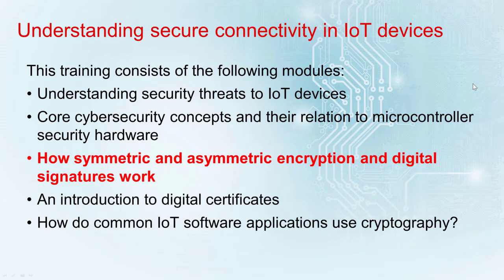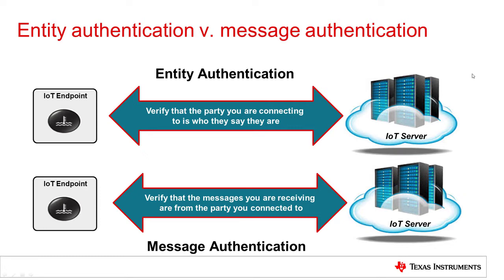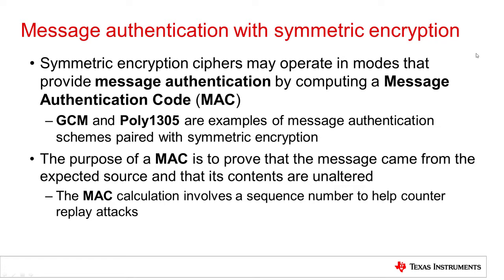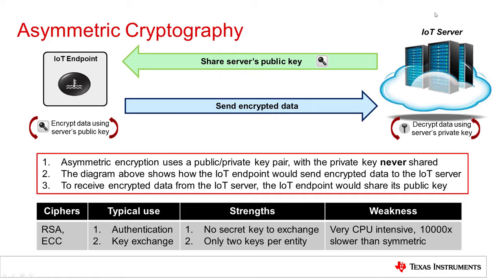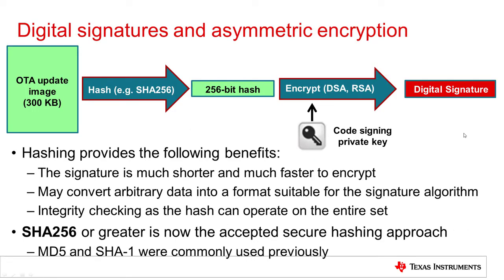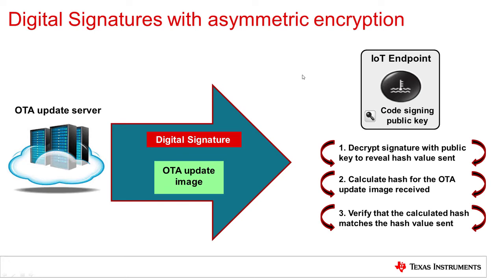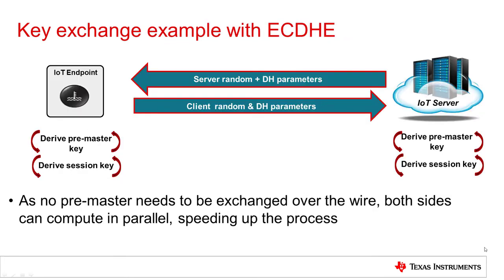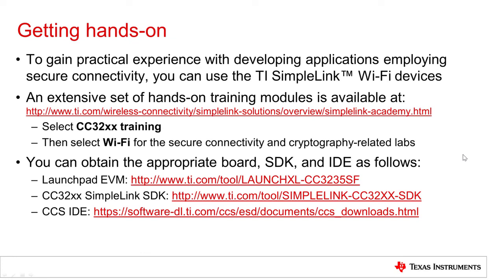How symmetric and asymmetric encryption and digital signatures work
To get hands-on experience with software examples, go to the SimpleLink Academy training and select ‘CC32xx training’ followed by ‘Wi-Fi’.

This video provides a ‘system-level’ view of how symmetric and asymmetric
encryption work. It briefly discusses the main asymmetric cryptosystems –
RSA and ECC – as well as explaining some core concepts such as entity and
message authentication. It also discusses specific use cases of asymmetric
encryption such as entity authentication, key exchange and digital
signatures. Digital signatures also include some discussion of the role of
secure hashing. There is no attempt to explain the mathematics used in
encryption.